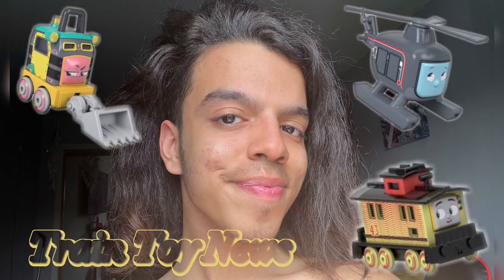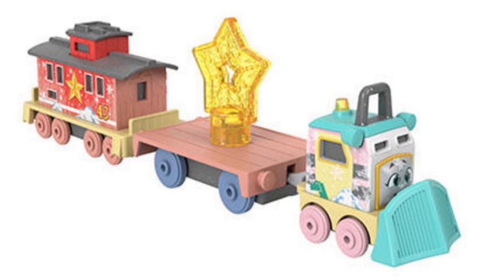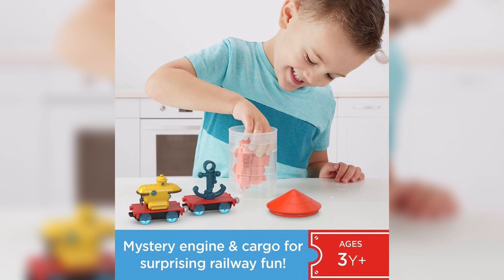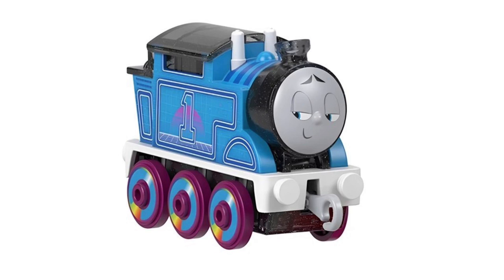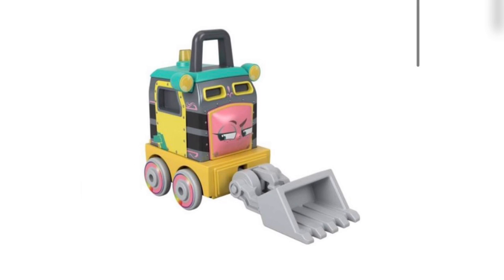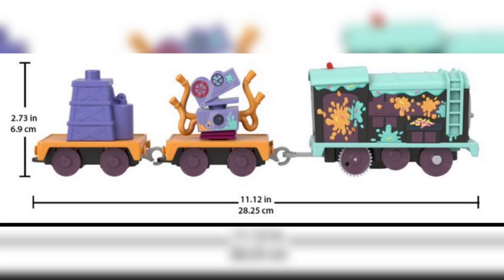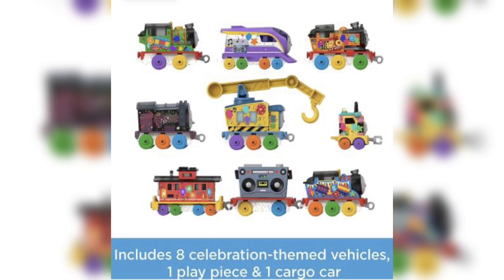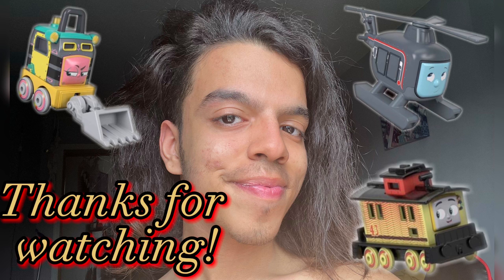Train Toy News: Push-Along Color Changers, Bachmann Human Figures, Motorized Engines & MORE!